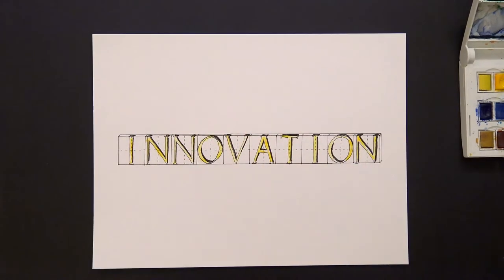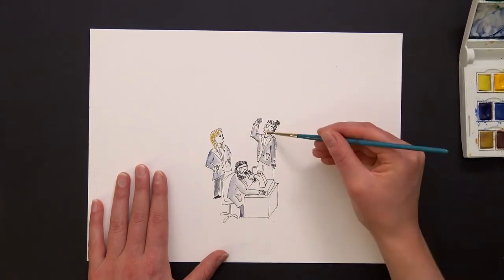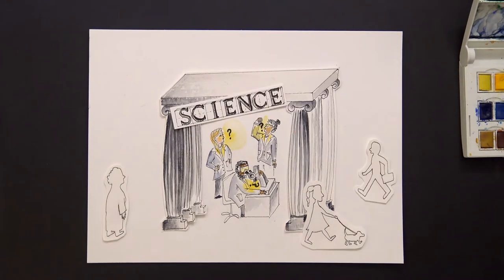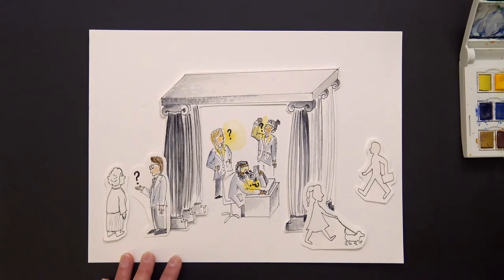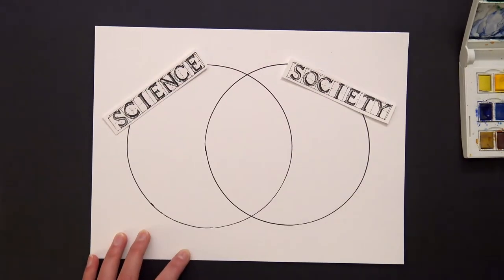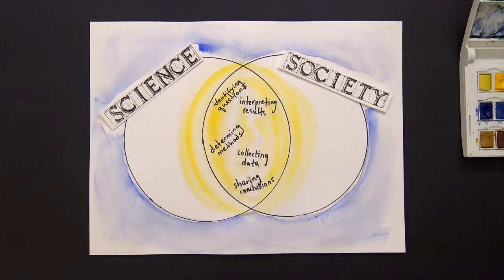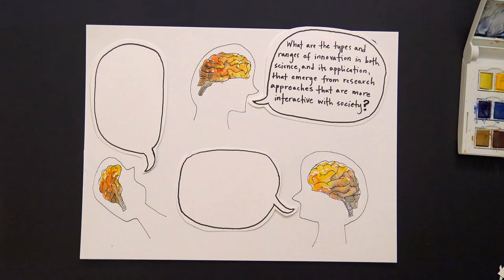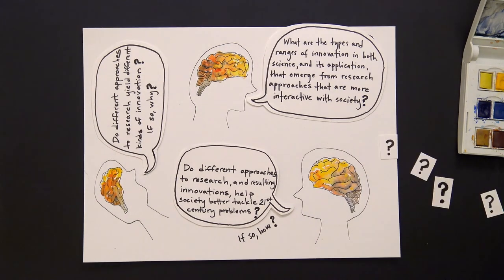Science + Society = Innovation? (Short Version)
What kinds of innovation occur when Earth scientists do their research in collaboration with non-researchers? How can such innovations influence our science, our society? We explore these questions through a science-art collaboration featuring illustrations by Ellie Macchi Barber.